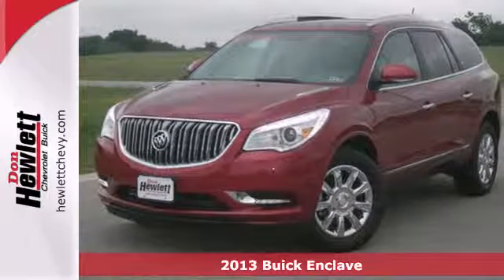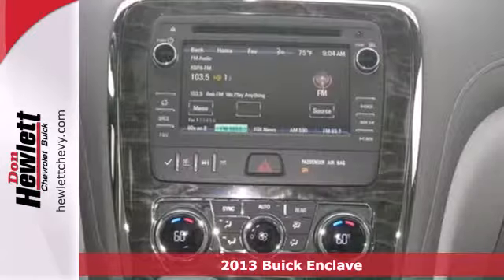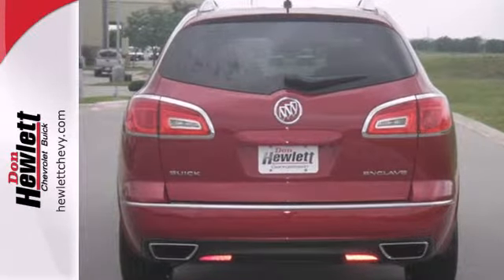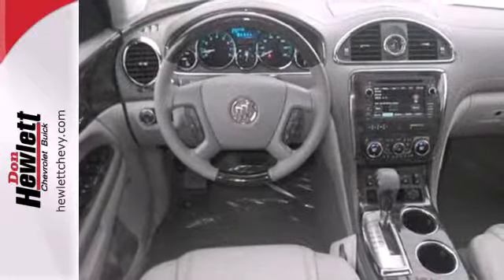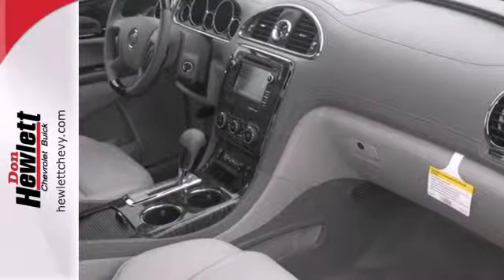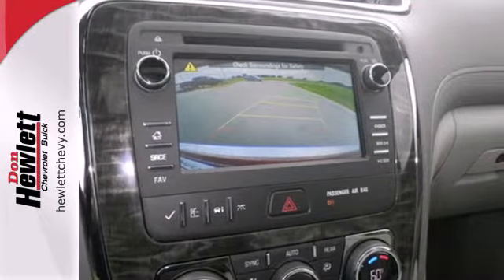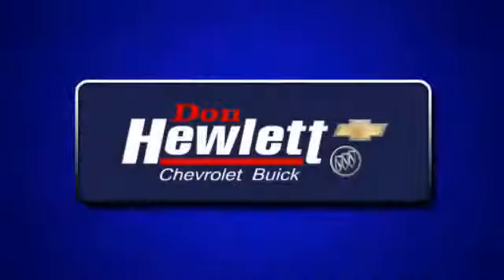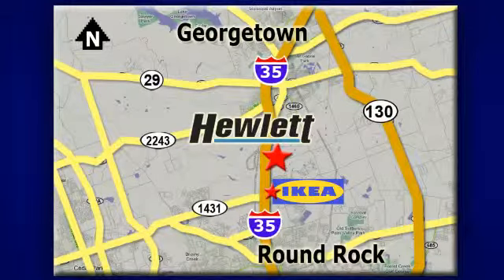2013 Buick Enclave Austin Round-Rock Georgetown, TX B13221 - SOLD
Year: 2013
Make: Buick
Model: Enclave
Trim: Premium
Engine: 3.6L V6
Transmission: Automatic 6-Speed
Color: Crystal Red Tintcoat
Interior: Titanium w/Perforated Leather Seating Surfaces
Stock #: B13221